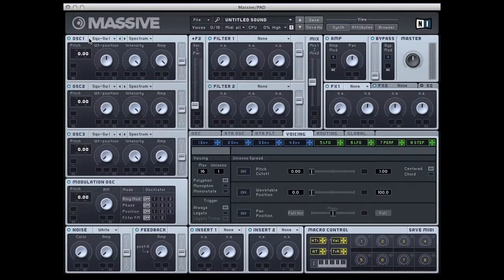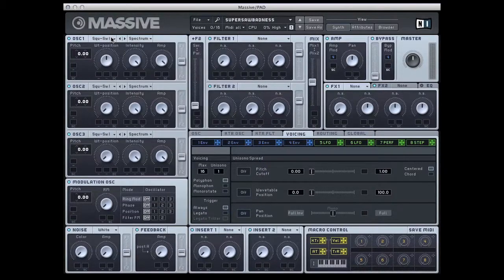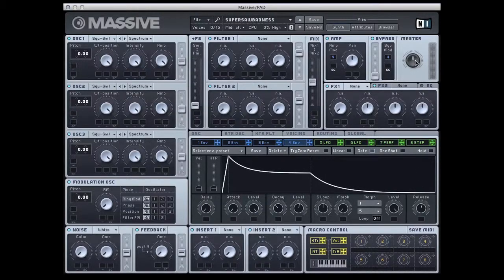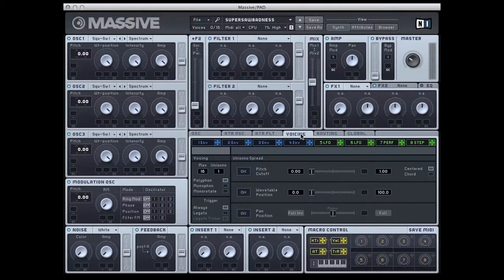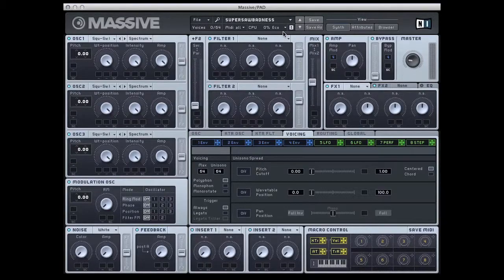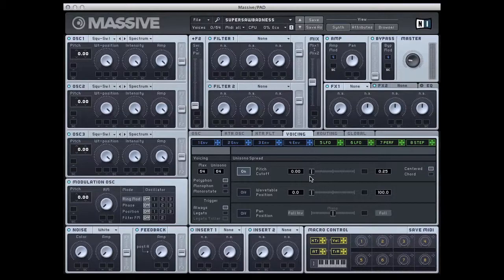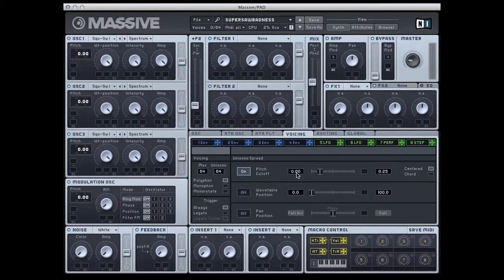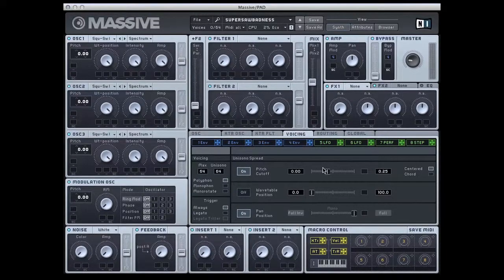How to make a super saw house or trance lead in NI MASSIVE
In this tutorial, we push Massive to it's limits making a super saw lead!  Take this further by adding reverb, delay, octave detuning or some filter modulation!